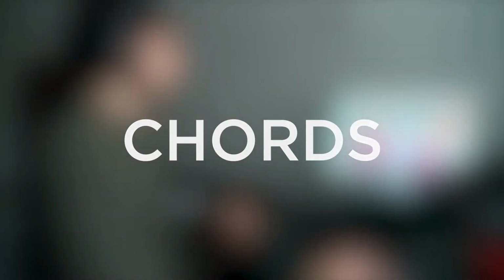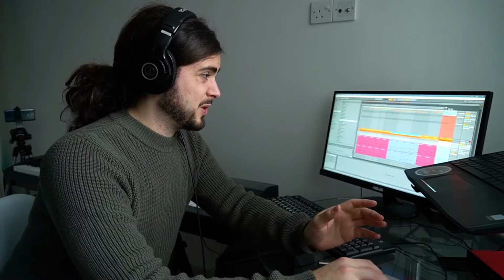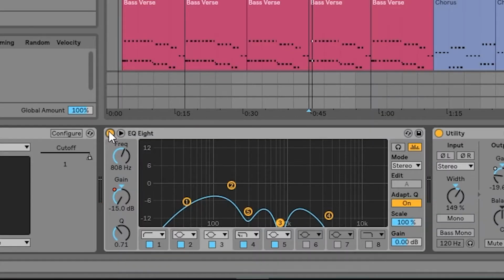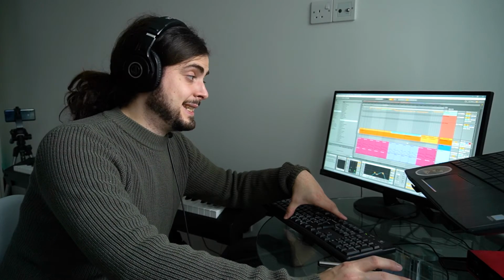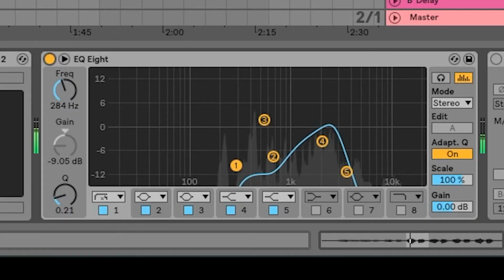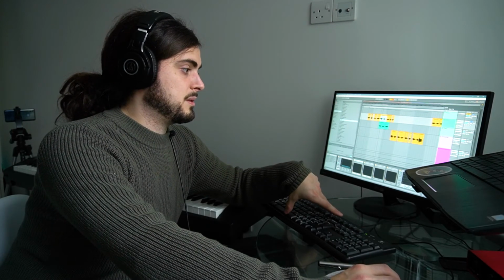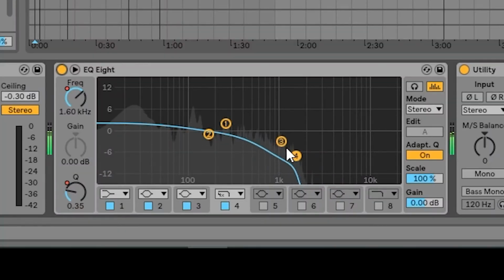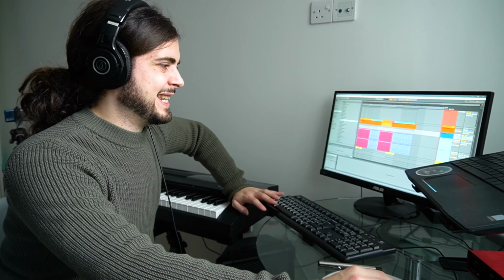Producing Right Where It Belongs by Nine Inch Nails | Tutorial | soundslice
Here's a simple tutorial on producing our latest Nine Inch Nails cover. These principles can be applied to any DAW so don't worry if Ableton isn't your main workhorse. Please let us know if you'd like us to cover any specific aspect in more detail! 🎵

00:00 Intro
00:24 Chords
01:07 Bass
02:19 Keys
03:08 Vocals
05:24 Soundscape

Two dudes making music with their friends.
Bringing people with a passion for music together.